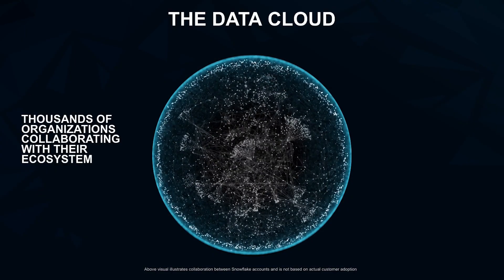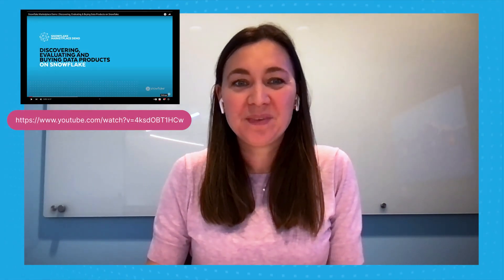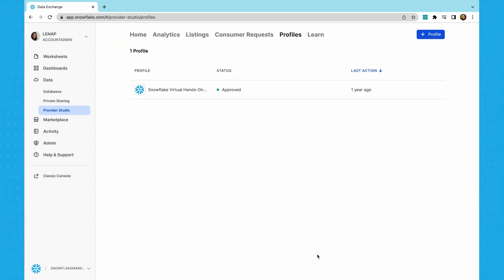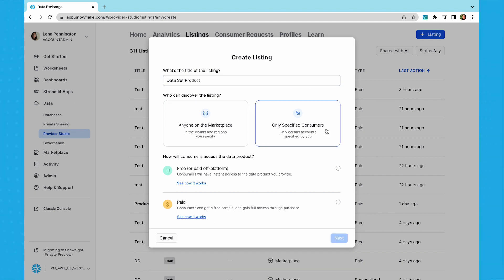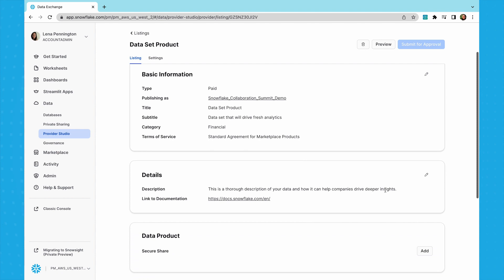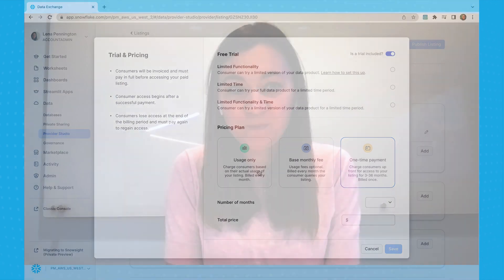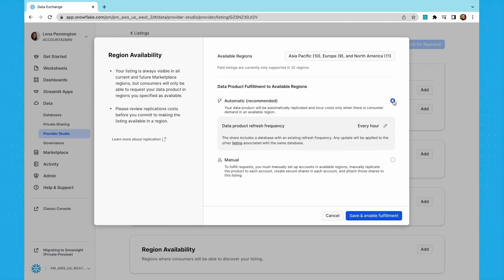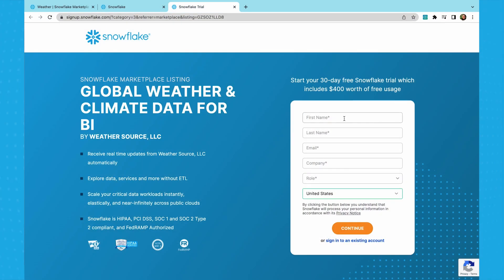How to List Your Product on Snowflake Marketplace | Demo for Providers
Accelerate the growth of your business by monetizing your data and apps  in the Data Cloud while serving customers more effectively across clouds and without costly integrations or data pipelines. In this product demo, Snowflake's Lena Pennington shows you how to list your product on Snowflake Marketplace to reach  thousands of organizations in the Data Cloud.